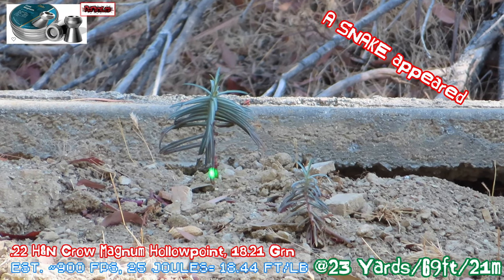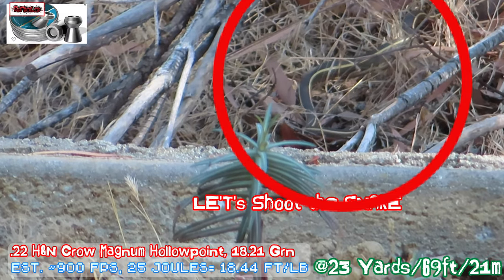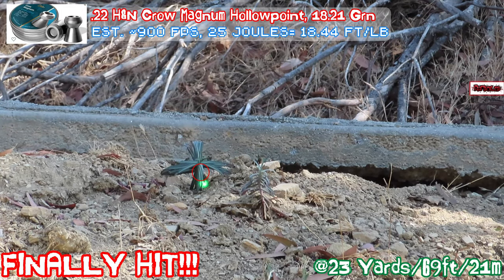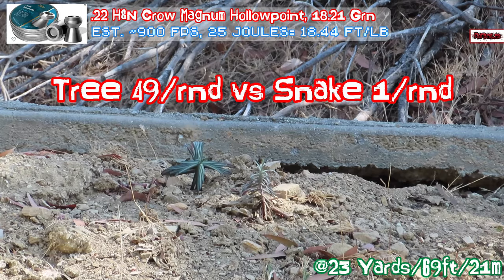49x .22 Pellets in Backyard SNAKE Hunt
I use my Gamo Swarm Fusion Gen2 Air Rifle to Full Sent 49 .22 Pellets to CUT a Tree Down & SNAKE Hunting with 1 Hollow Point Pellet for the Kill!